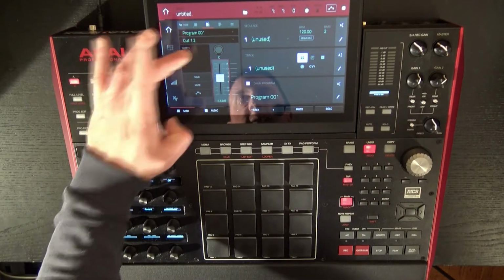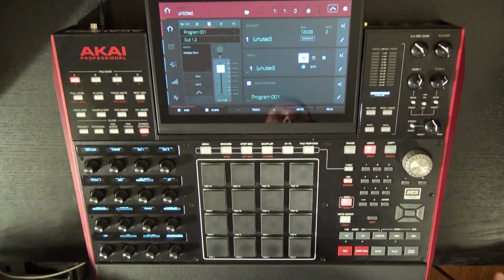MPC - YouTube Answers - Track control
This quick video tip shows how to open up the track parameters view on the Main screen of the MPC.  This window is great if you are doing automation or adding plugins to process a track.